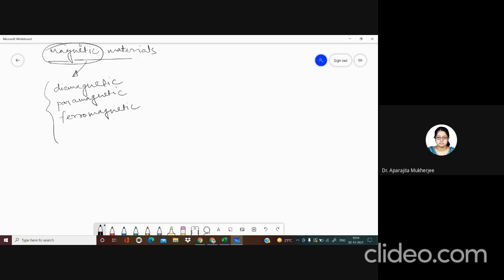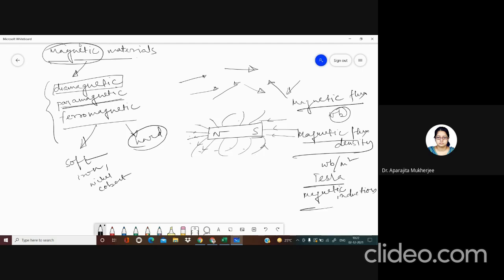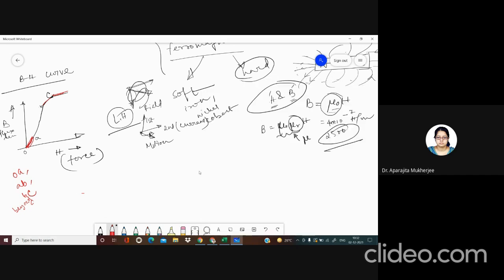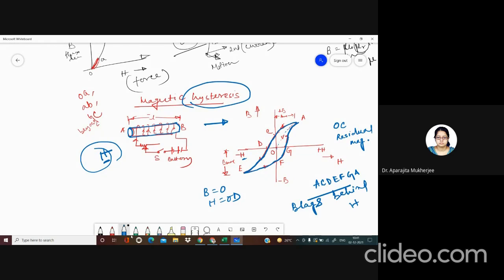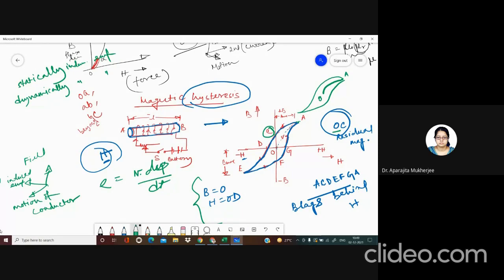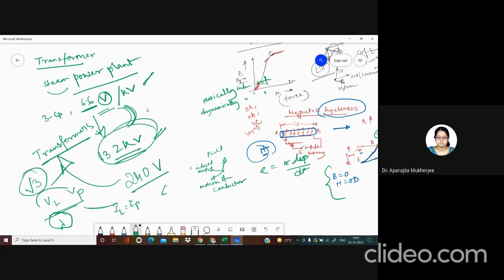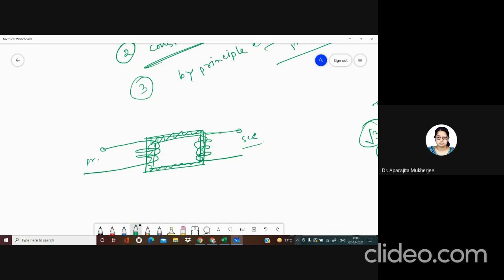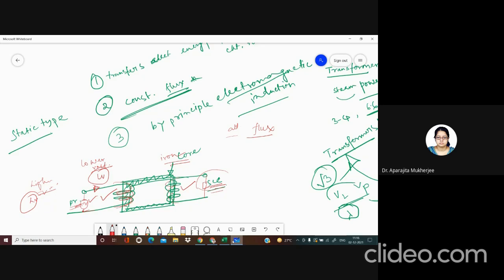Mastering Transformers: Magnetic Materials & Core Principles Explained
In this lecture, we take a deep dive into the fundamental building blocks of transformers, starting with the essential properties of magnetic materials. ⚡📖

Whether you are preparing for your semester exams or just brushing up on electrical machine basics, this video covers everything from the classification of magnets to the operating principles of step-up and step-down transformers.

Key Topics Covered:

Classification of Magnetic Materials: Understanding Diamagnetic, Paramagnetic, and Ferromagnetic properties [00:40].

Soft vs. Hard Magnets: Why we use specific alloys for transformer cores [03:47].

The Physics of Flux: Defining Magnetic Flux Density and Field Intensity [07:58].

Visualizing the BH Curve: A detailed look at the 4 distinct regions of magnetization [15:09].

Hysteresis & Residual Magnetism: Explaining the lagging of magnetization and the hysteresis loop [18:46].

Faraday’s Laws & EMF: Comparing Statically vs. Dynamically Induced EMF [33:33].

Transformer Fundamentals: How they transform energy without changing frequency [43:50].

Step-Up vs. Step-Down: A look at the India-specific generation and transmission voltage limits [48:03].

This video is designed to provide a solid foundation for anyone interested in Electrical Engineering or Mechanical Engineering studies.